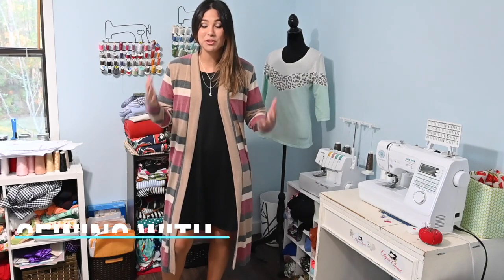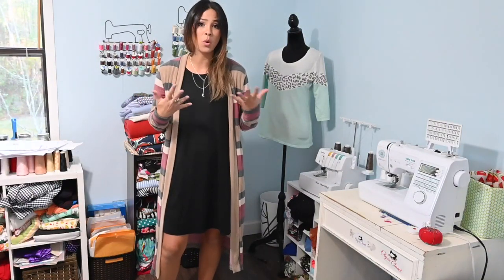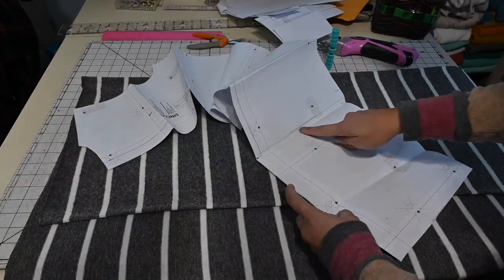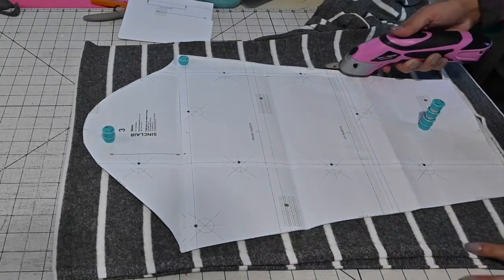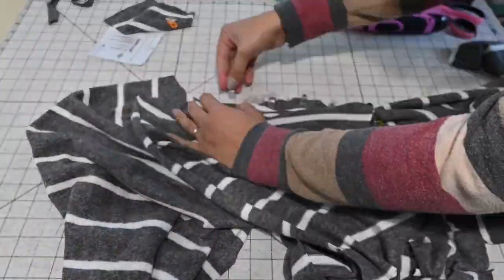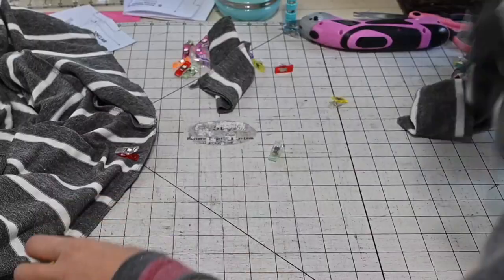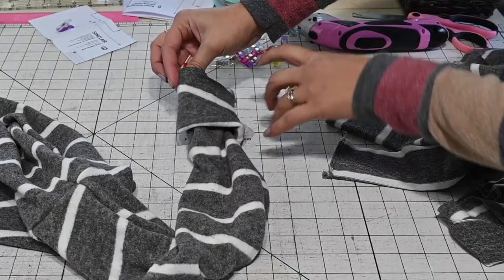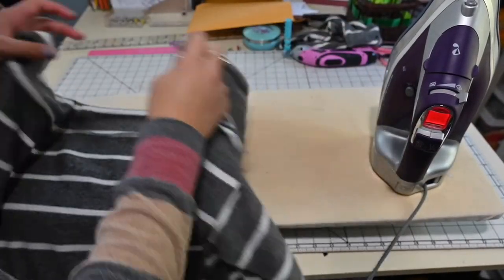Sewing A FREE Cardigan Pattern! Easy and Cute Sewing Tutorial!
Just in time for fall, let's sew up this cozy FREE cardigan pattern!
Today we are sewing up the Harper Cardigan by @sinclairpatterns